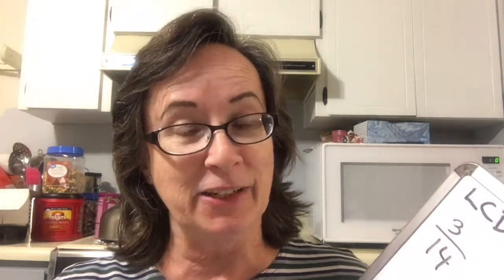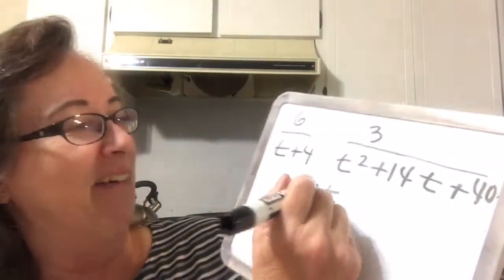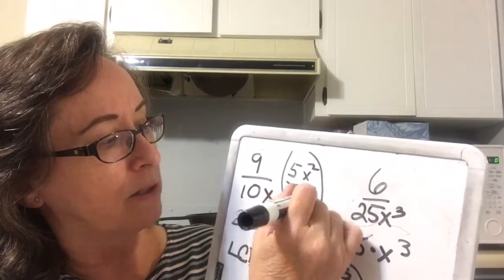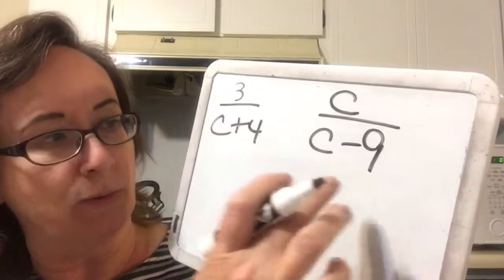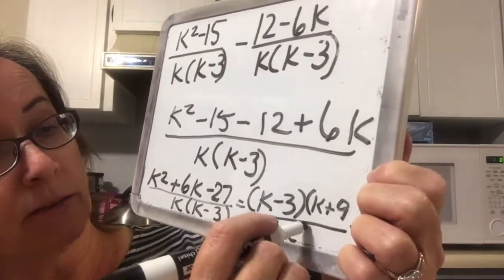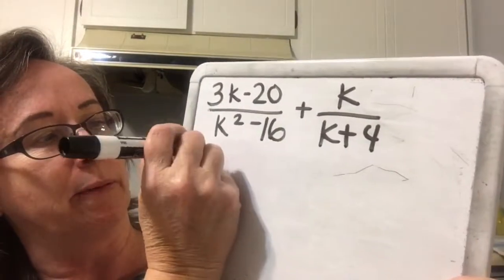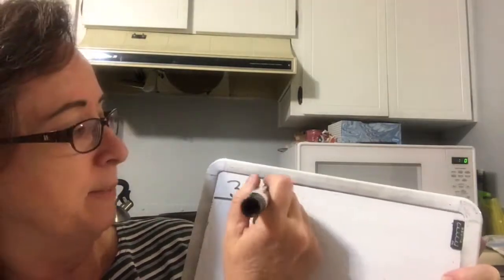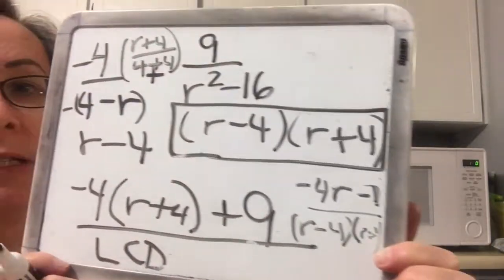8 2 intermediate adding and subtracting rational exp